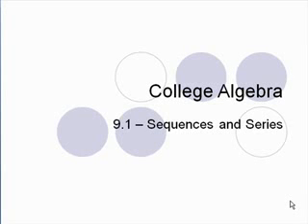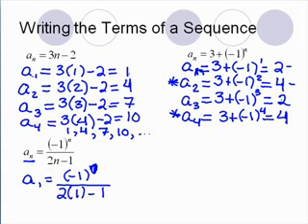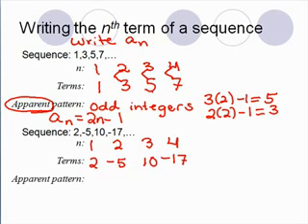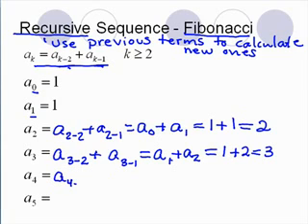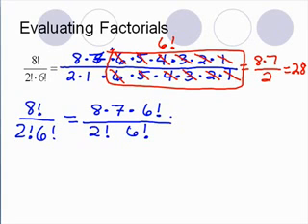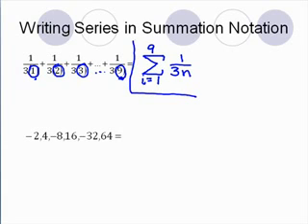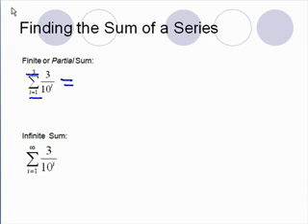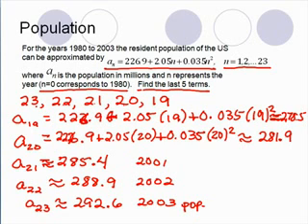9.1 Sequences and Series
Podcast notes for WHS students in College Algebra on section 9.1.